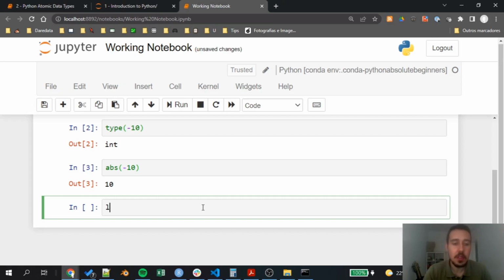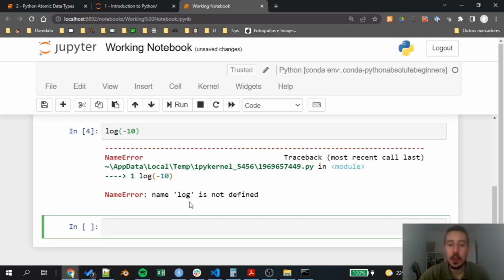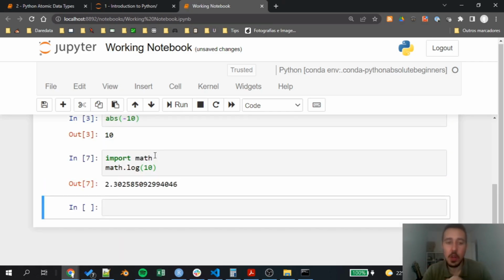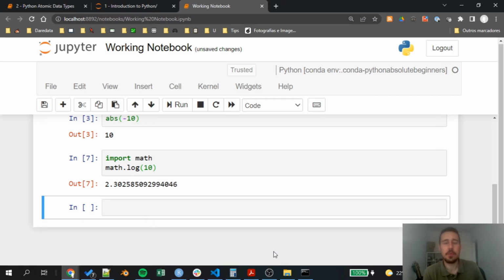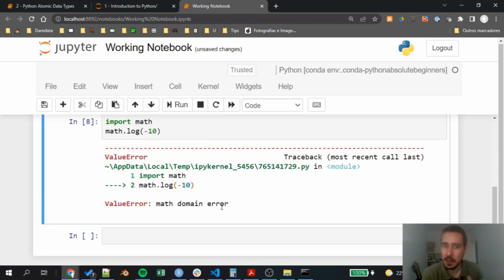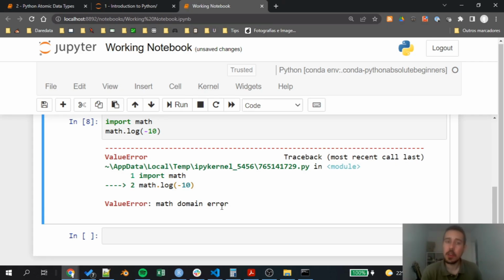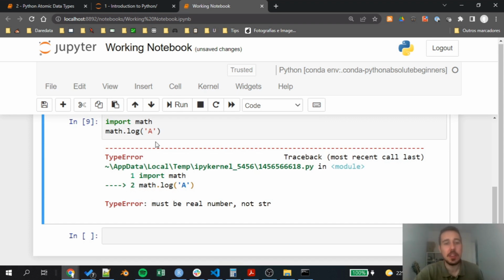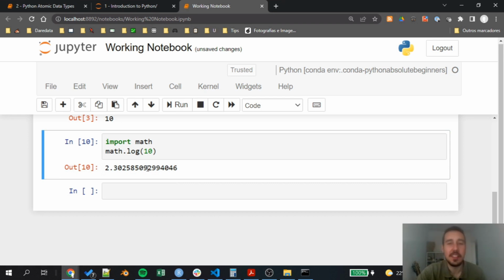Python for Absolute Beginners Course - Data Types Introduction - Using External Libraries